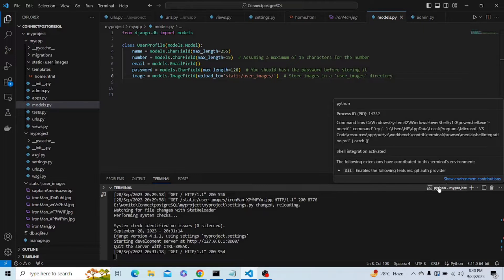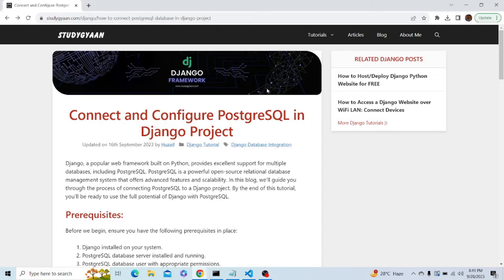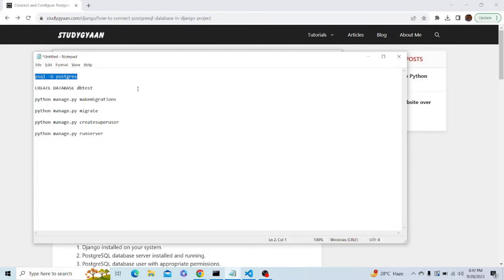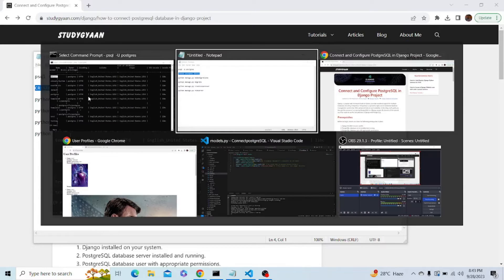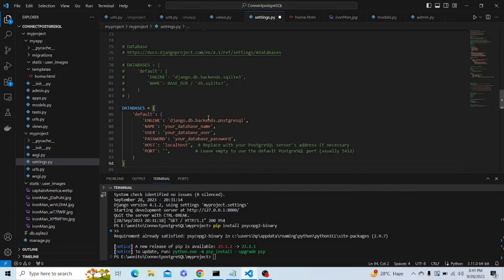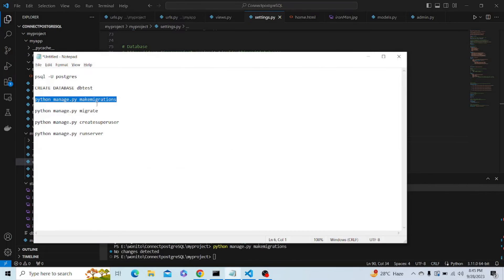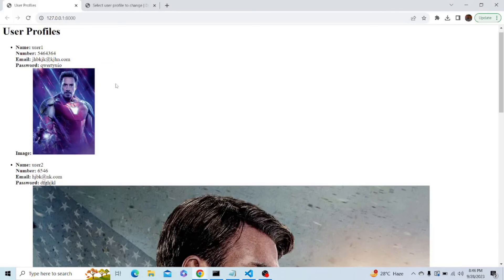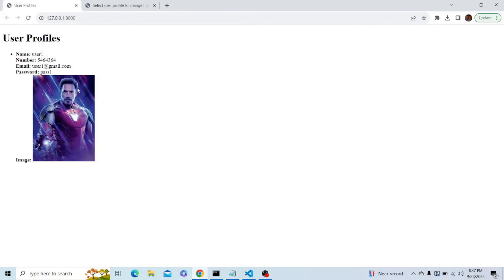How to Connect and Configure Postgres SQL Database in Django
Learn how to connect PostgreSQL to Django. Step-by-step guide for configuration of Postgres with Django Framework using psycopg2 library.

Video Created By Krish Agarwal